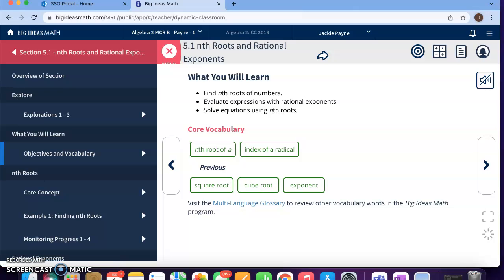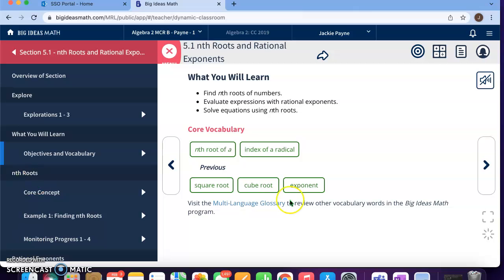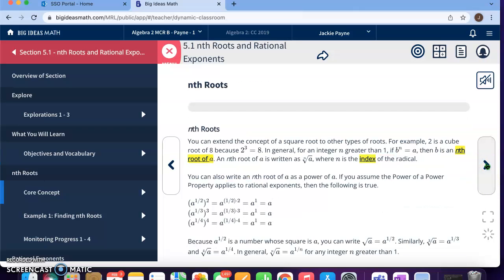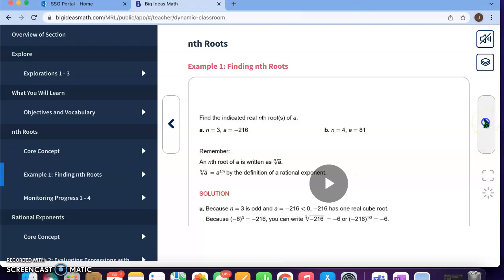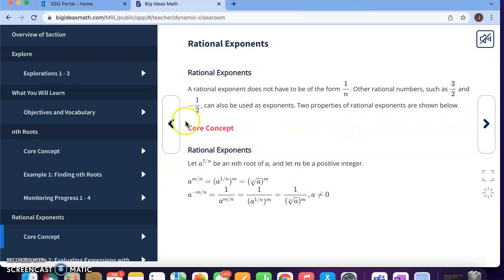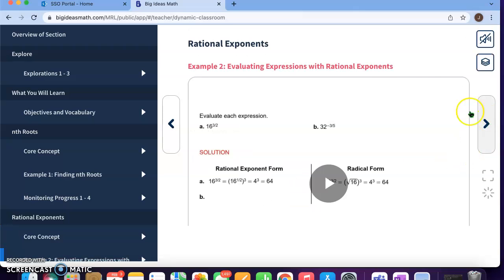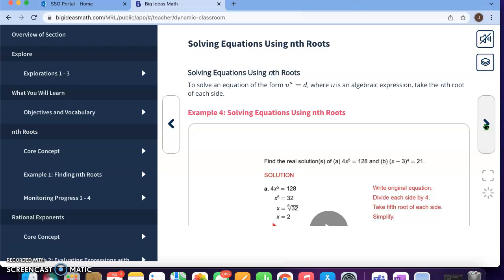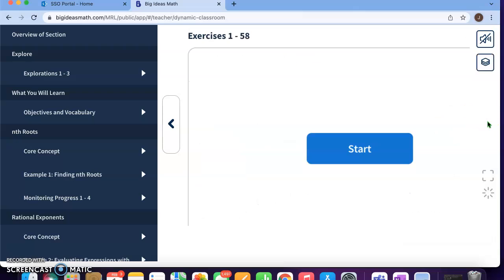Overview of Chapter 5 Lesson 1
Big Ideas Chapter 5 Lesson 1 with Mrs. Payne
3 minute intro video